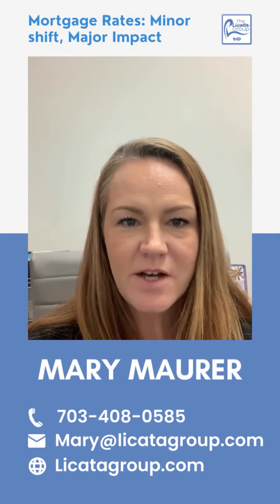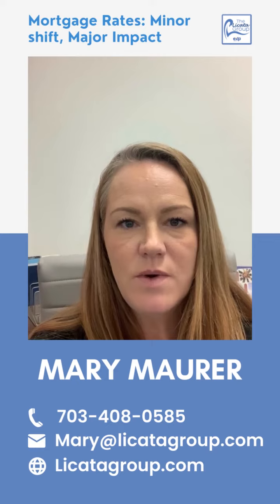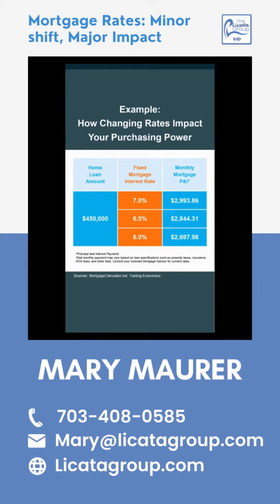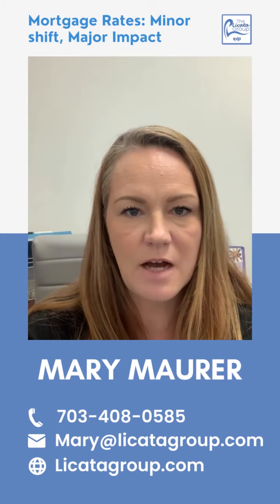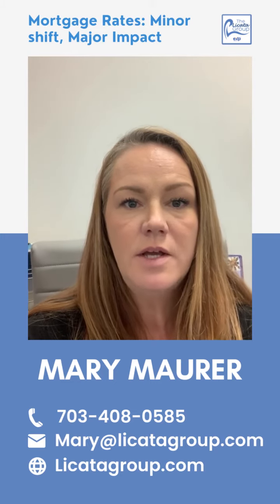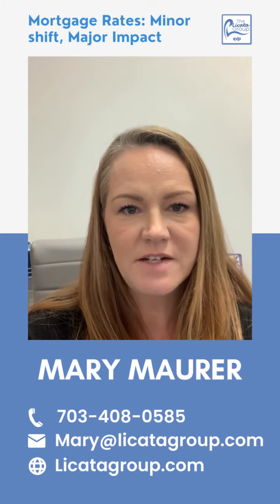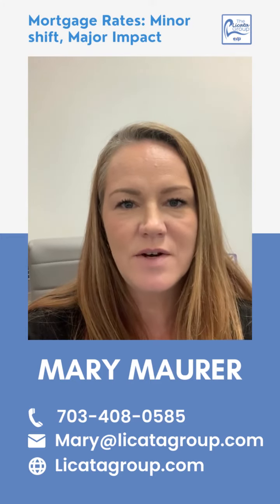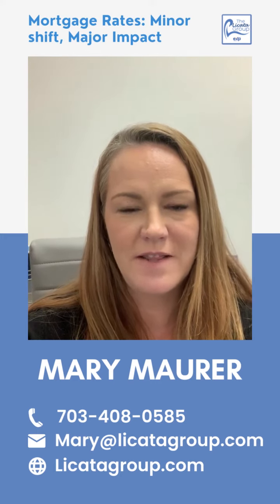Mortgage Rates: Minor shift, Major Impact by Mary Maurer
Need to sell a home first? No problem! Give us a call today at: